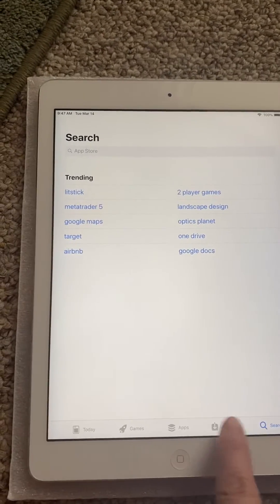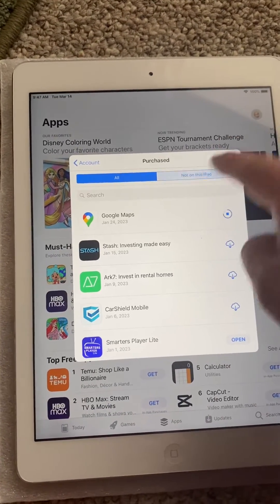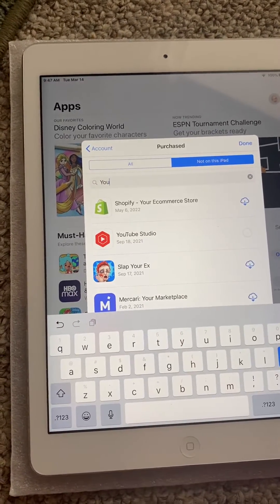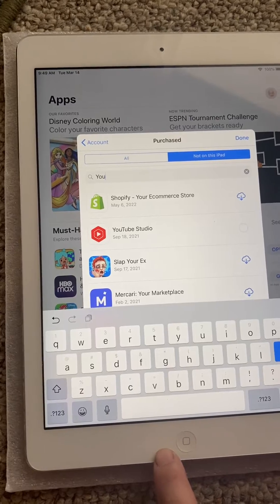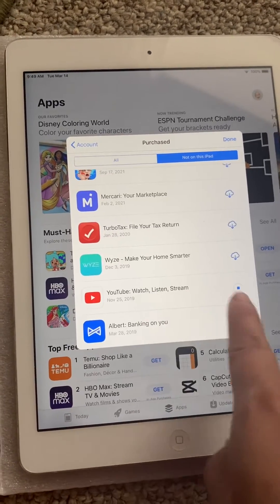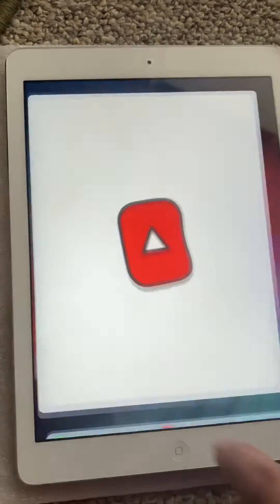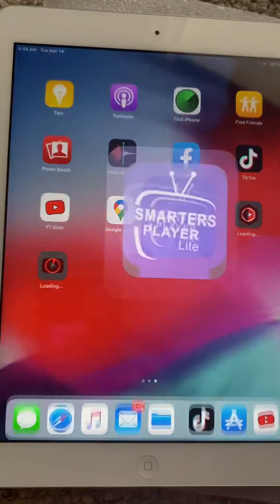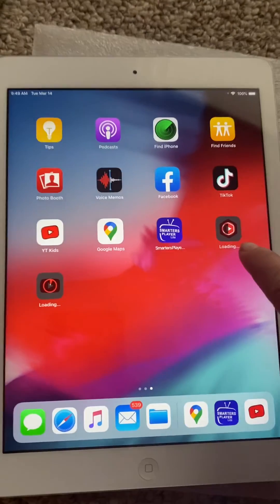Can’t download the apps on IPad IOS 12.5.7